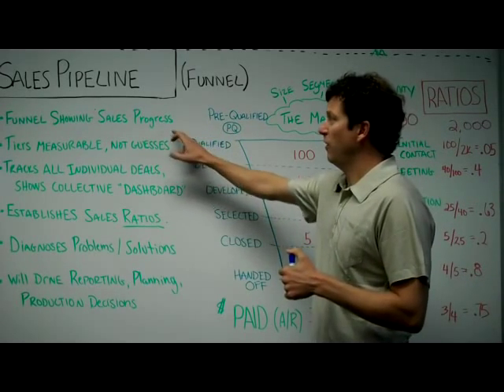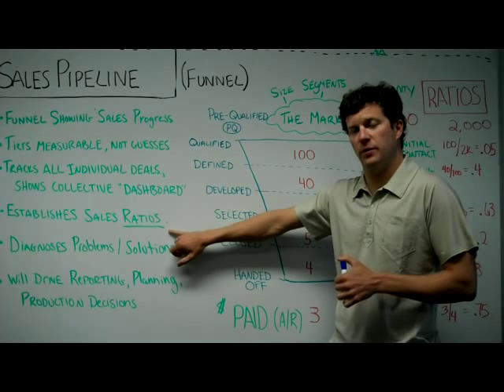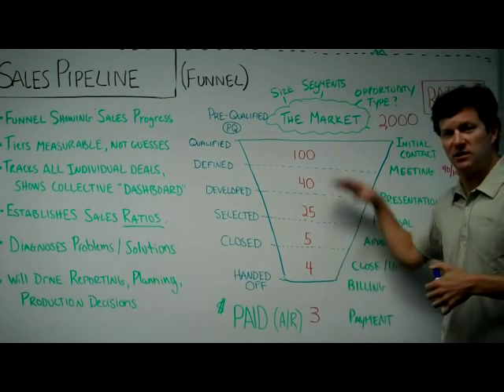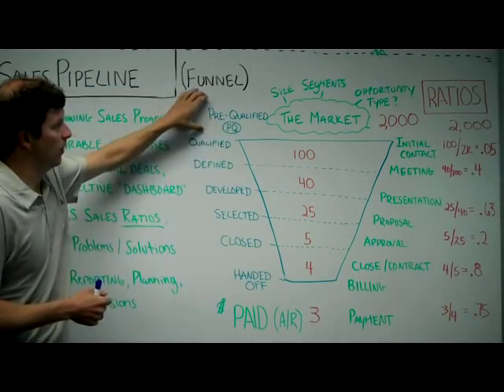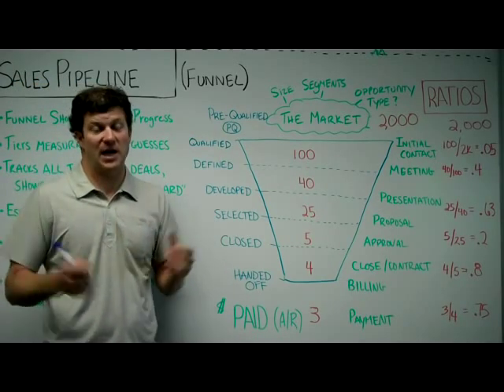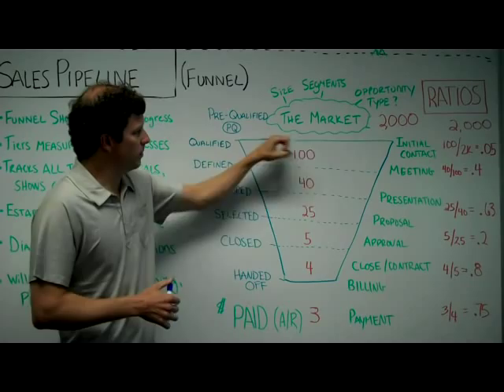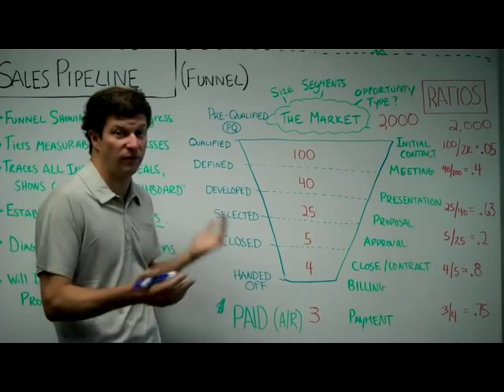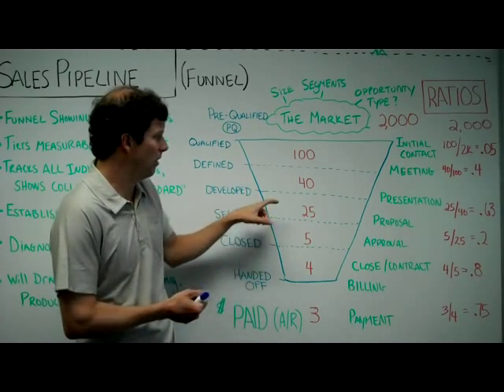Pipeline (Intro 1)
How does a sales pipeline work? What are the basic concepts and why are they so important in selling? How does the pipline help me track my business?